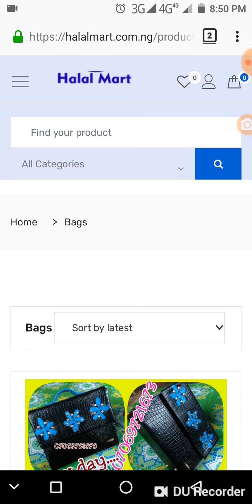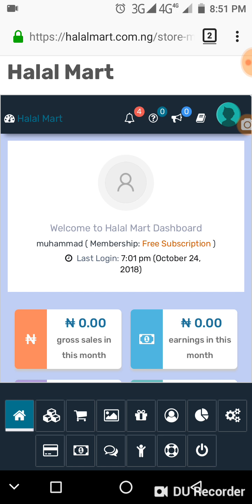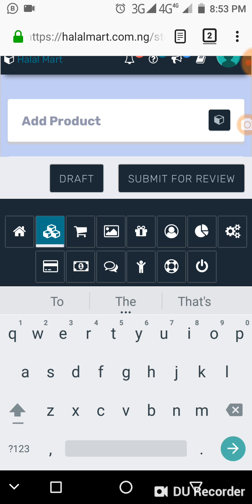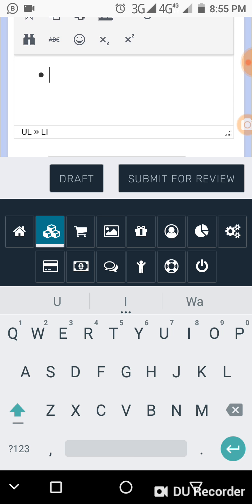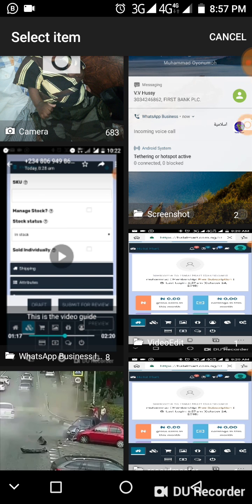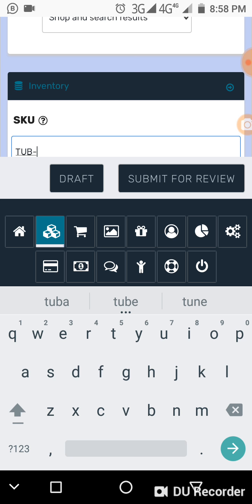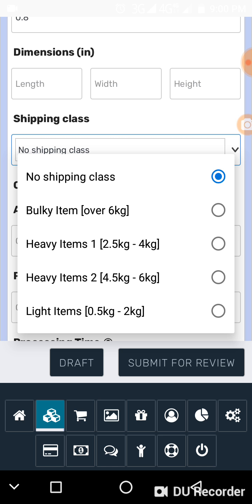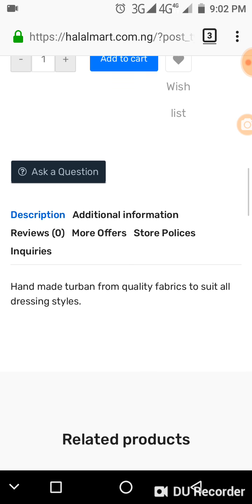How to upload products to online store Halal Mart with the aobile phone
Uploading products on Halal Mart Store using mobile phone.